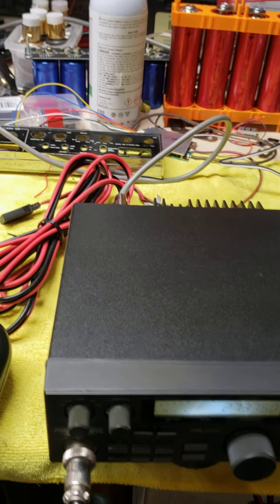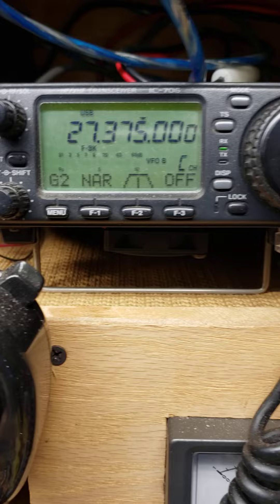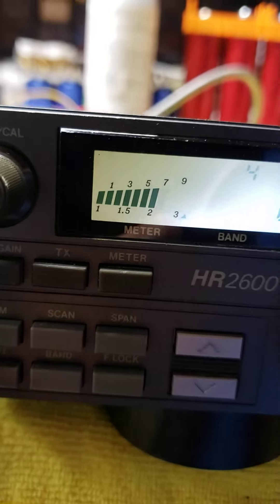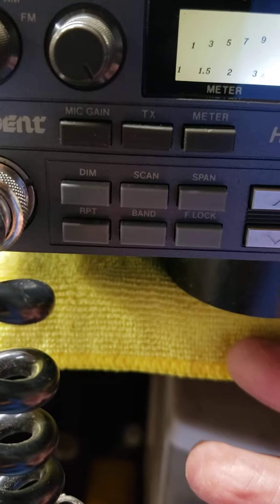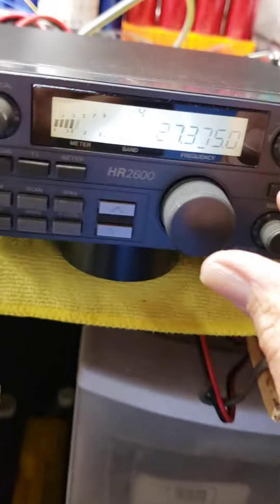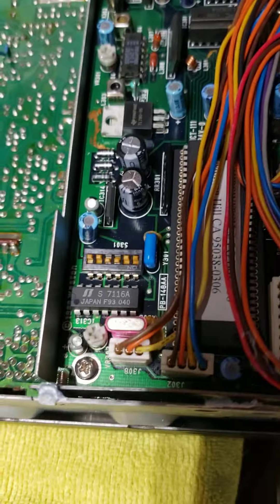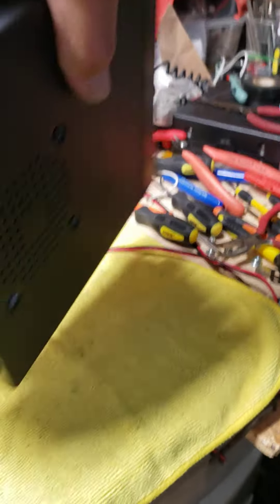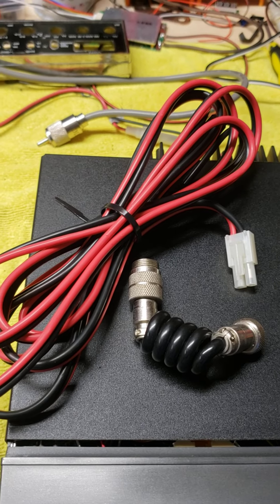HR2600 President Doc in NY (RIP) complete workover with Chipswitch